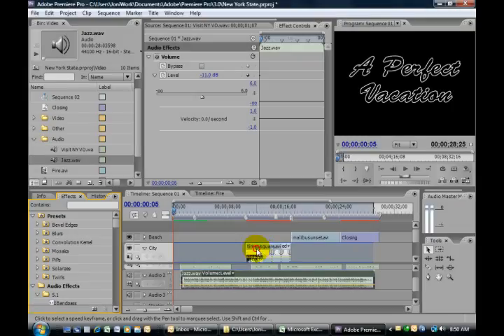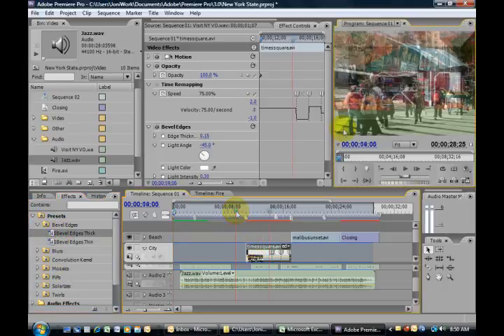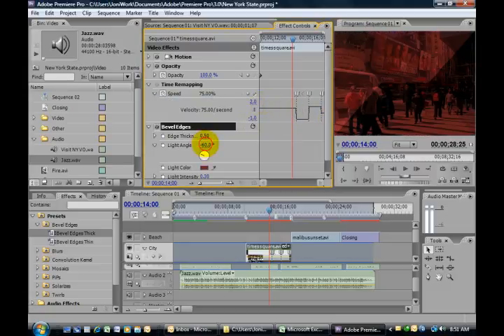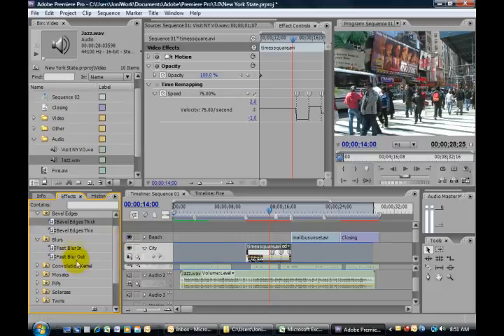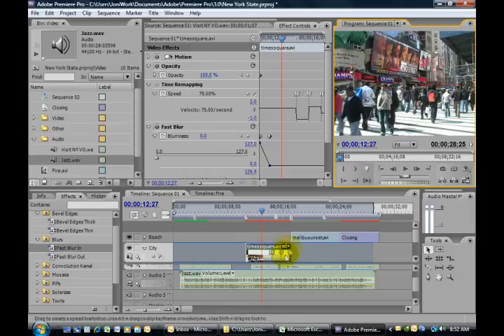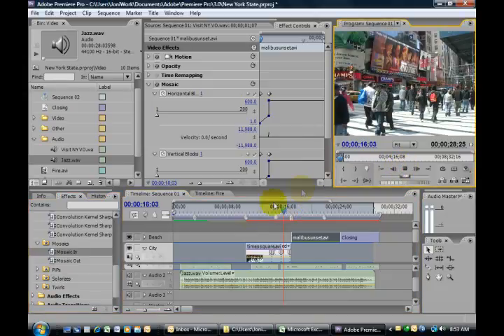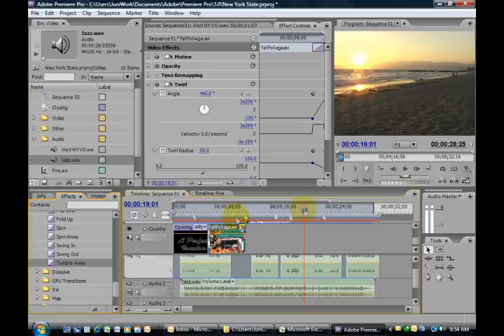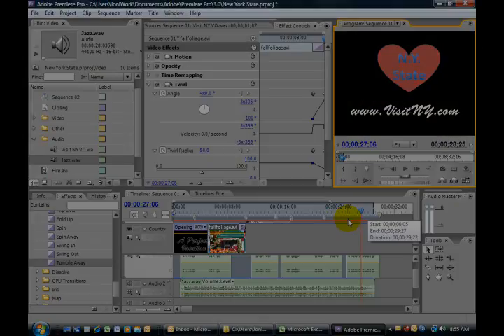Adobe Premiere CS3 - 28 of 33 - Adding Video Transitions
Adobe Premiere CS3 Essential Training by My Digital Works / Dimbal Software.  Video 28 of 33 - Adding Video Transitions.